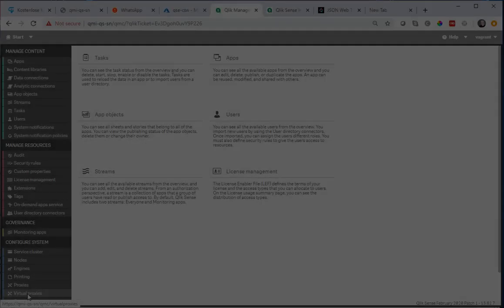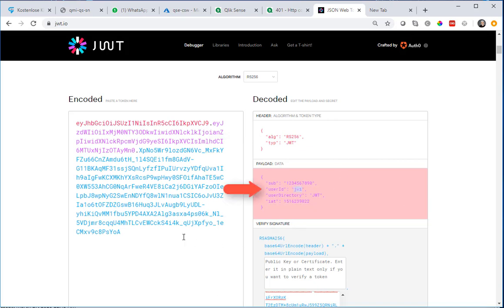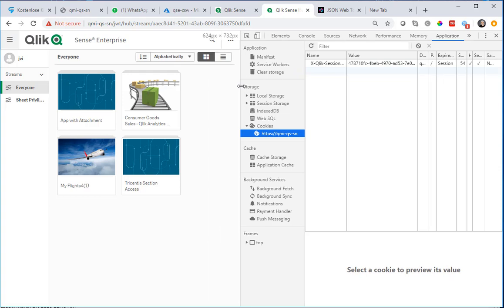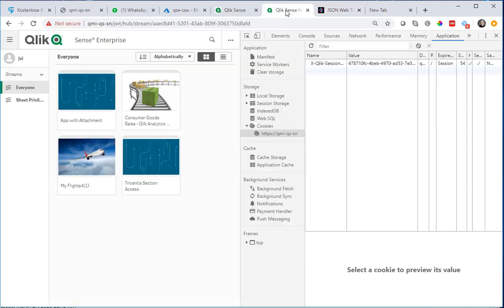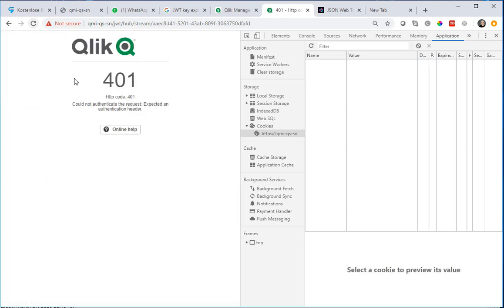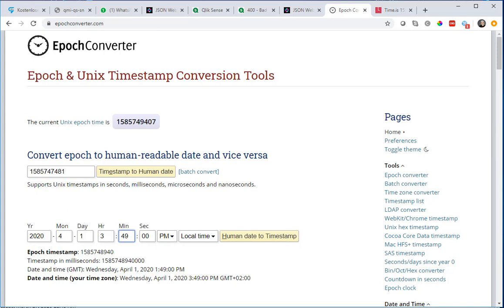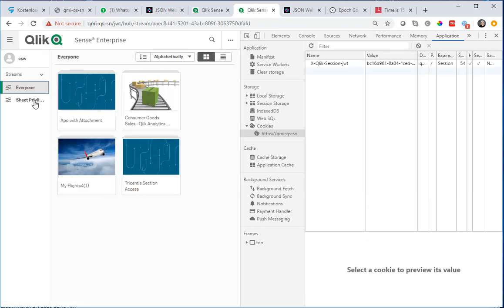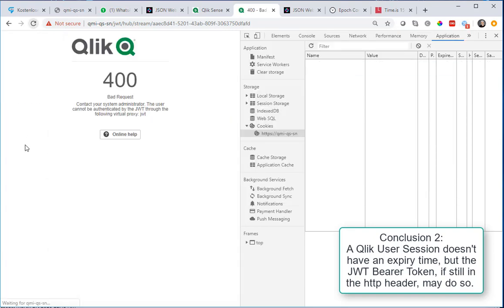Qlik Sense for Windows JWT VProxy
Some interesting facts when working with a JWT-authenticating Virtual Proxy in Qlik Sense Enterprise for Windows ...